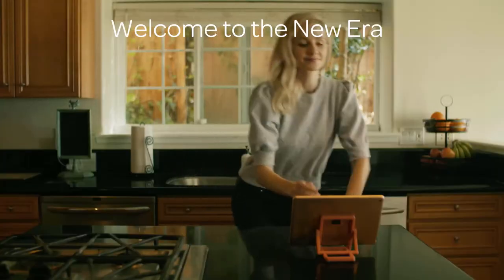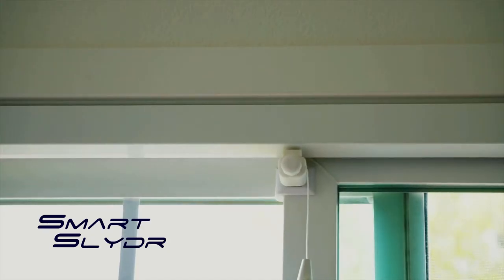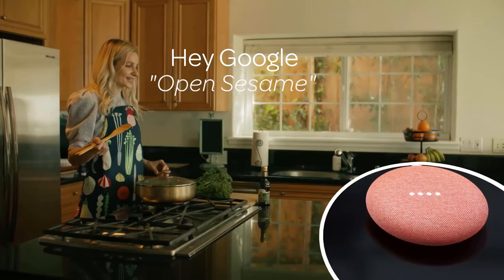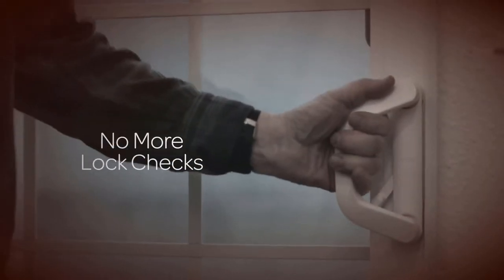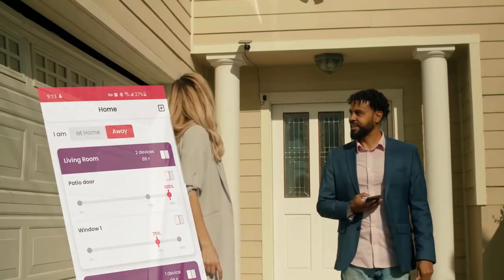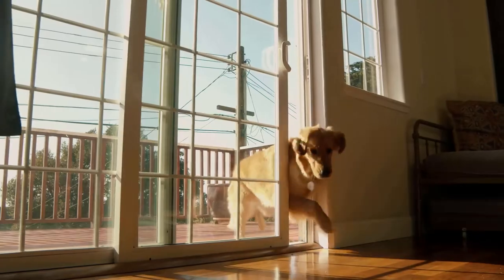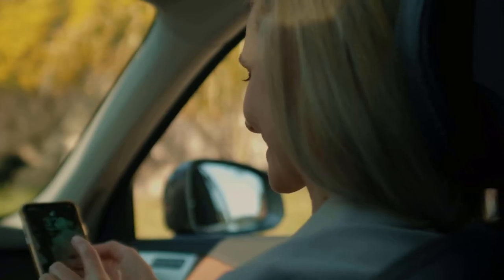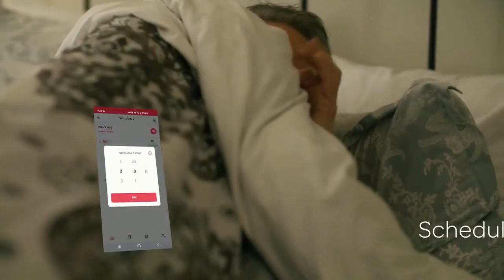SmartSlydr - Automate any Sliding Door or Window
Let in the fresh air, let out the dog, and control doors & windows hands-free with SmartSlydr™.

SmartSlydr™ is a motorized robotic system that can make your sliding windows and doors smart in a matter of minutes!  No tools are required for installation.

Check if your sliding doors or windows are open, or closed and locked. Control them at any time using our smartphone app - even from the comfort of your couch, bed, or computer.

In 1941 Power windows were introduced for cars, now in 2021 SmartSlydr is introduced for Smart Homes. Fasten your seat belts and BACK IT now towards your smart home journey with SmartSlydr™.